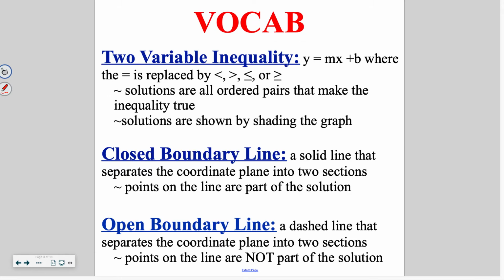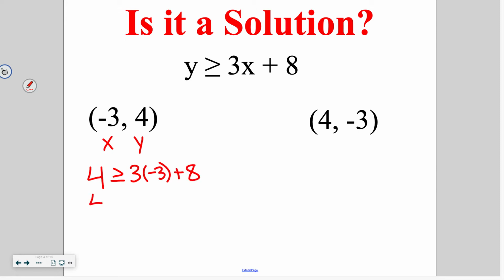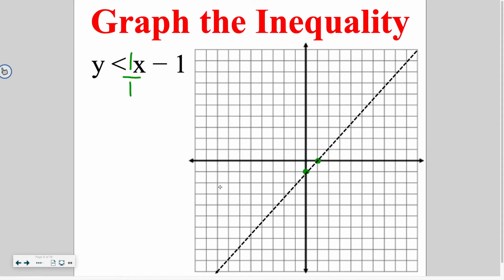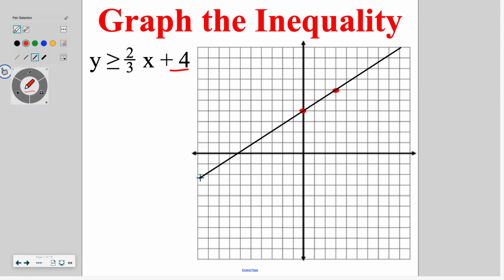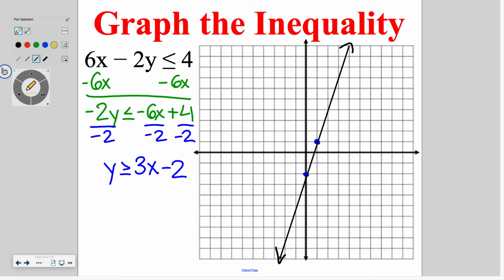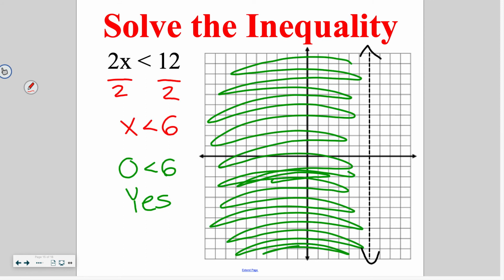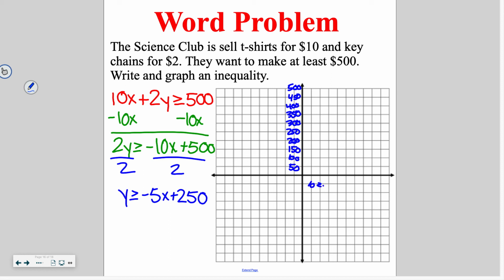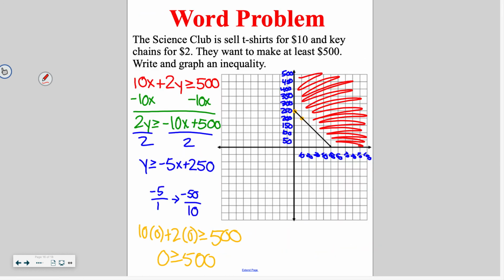Algebra 4-4: Linear Inequalities with Two Variables